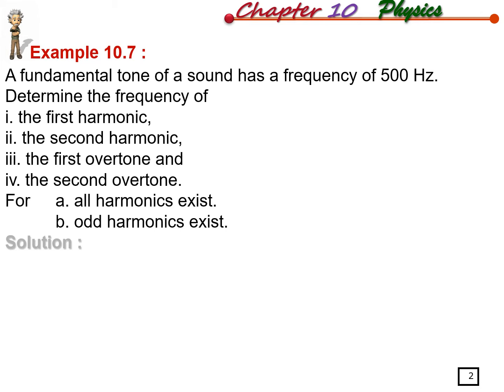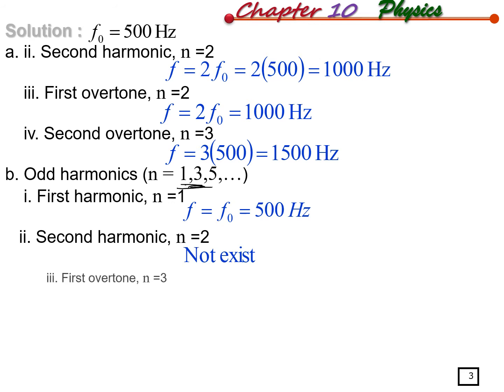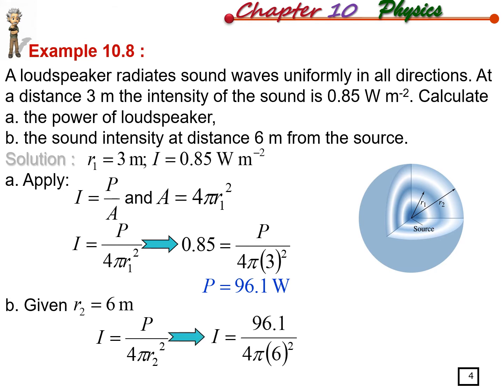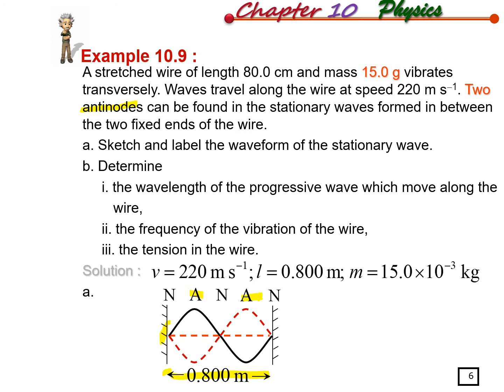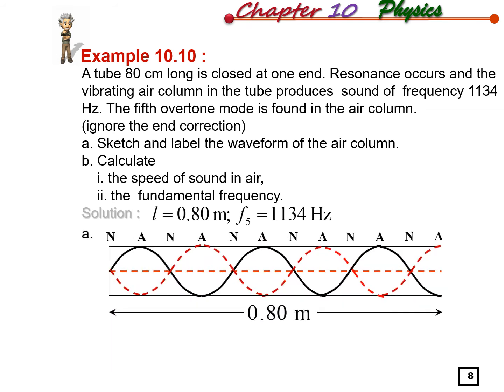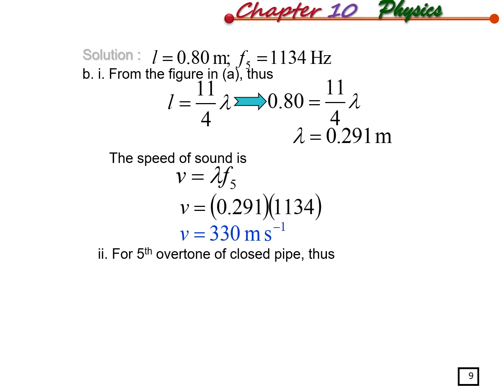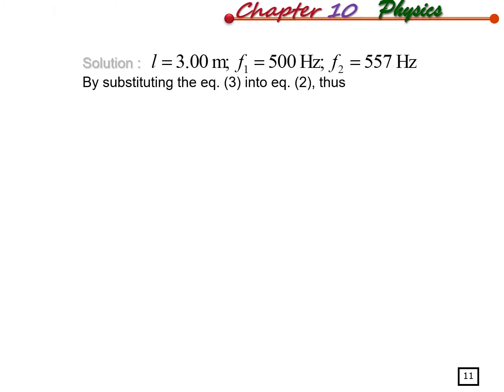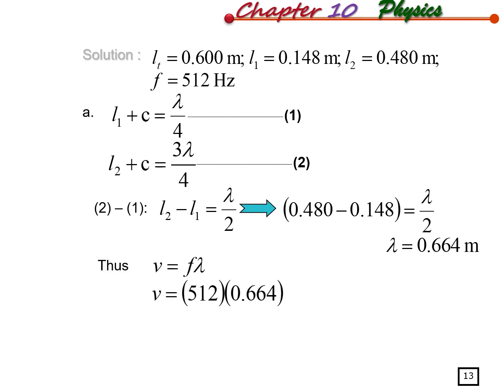Problem Solving for Sound Intensity and Application Of Stationary Waves